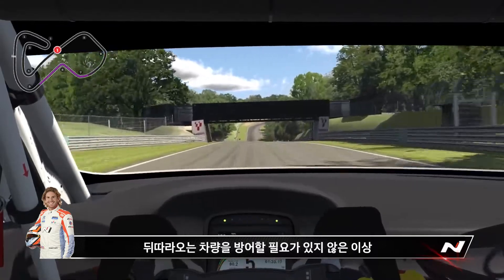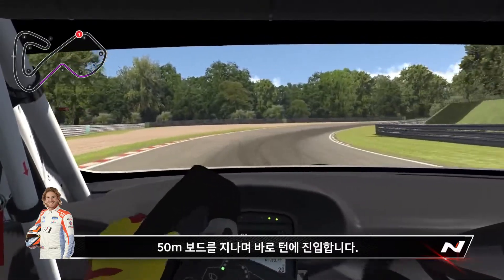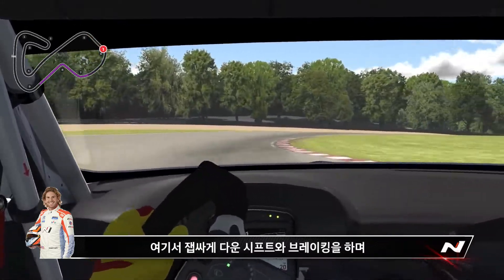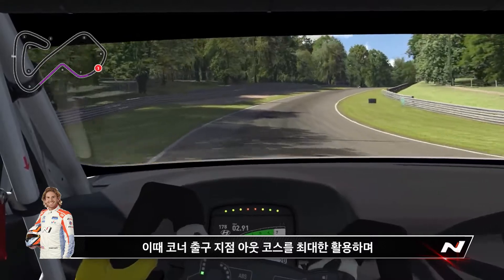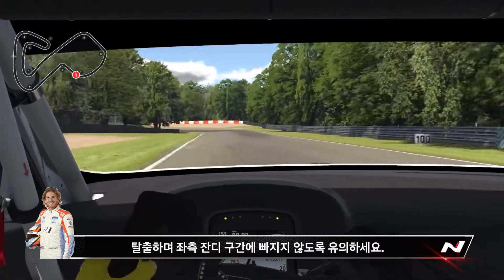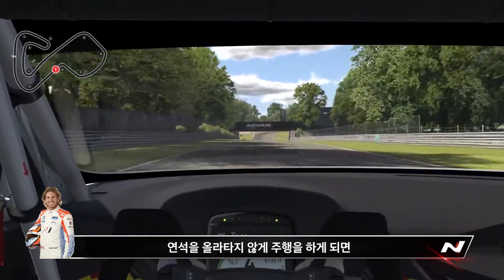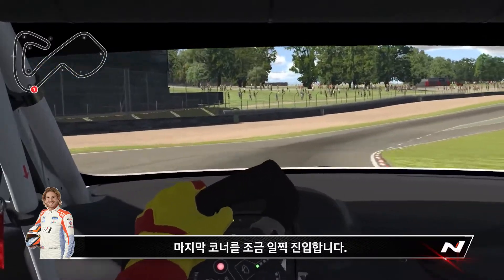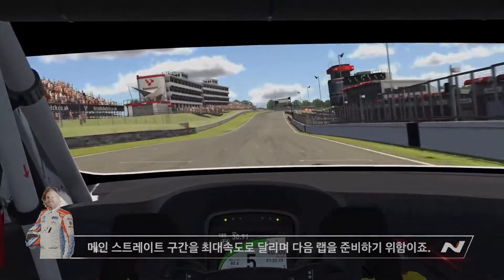[Hyundai N e-Festival Global League] Brands Hatch GP Track Guide with Tyler Maxson & Mason Filippi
If you are participating the Hyundai N e-Festival Global League Pre-Qualyfing rounds,
check out this 'Brands Hatch GP' track guide video.

Mason Filippi and Tyler Maxson will help you to get the best lap time.
Train hard and try to qualify to the main rounds!